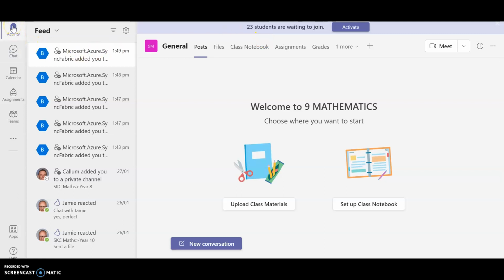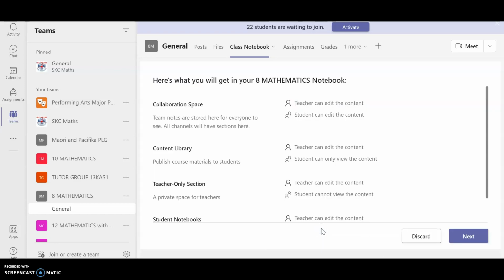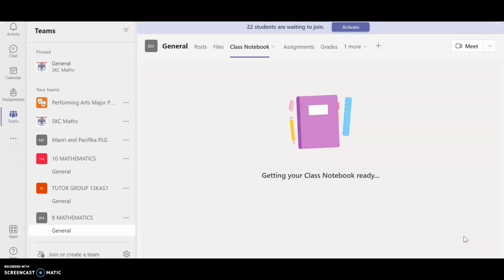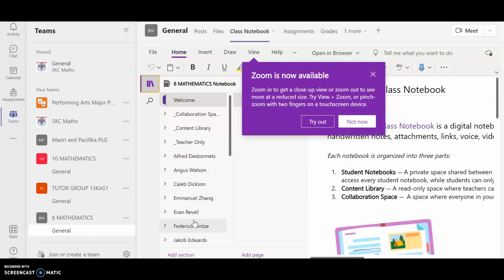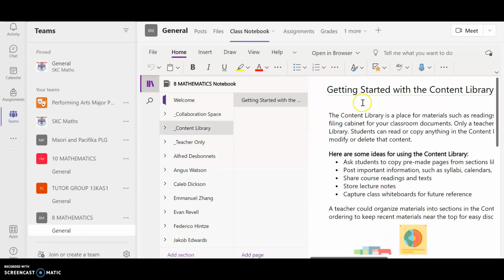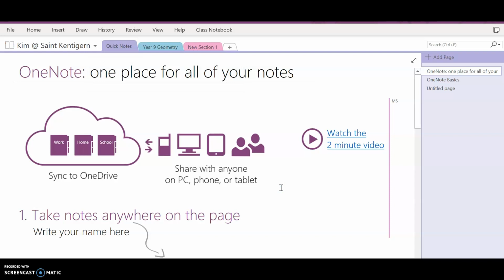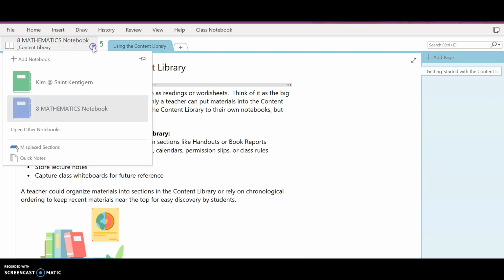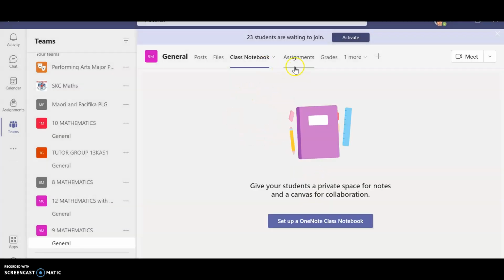Making a class OneNote through teams